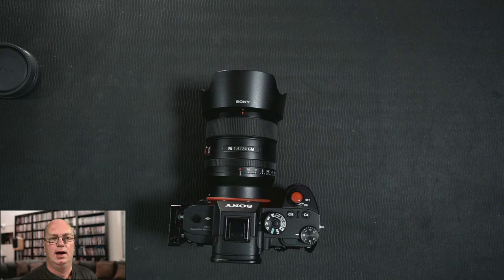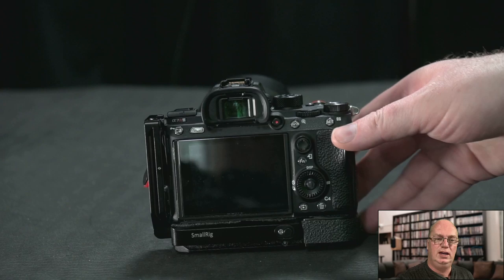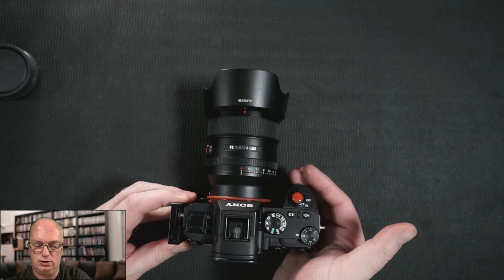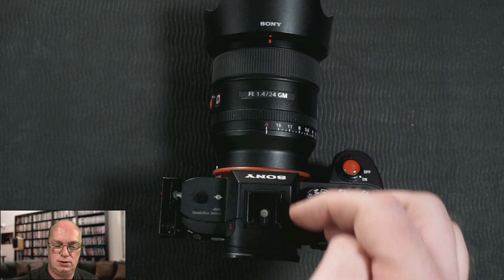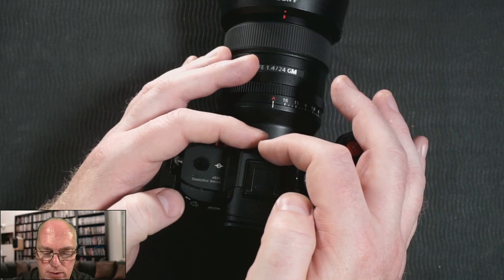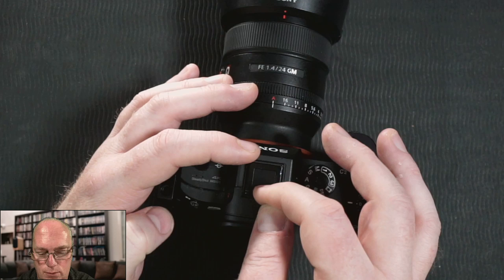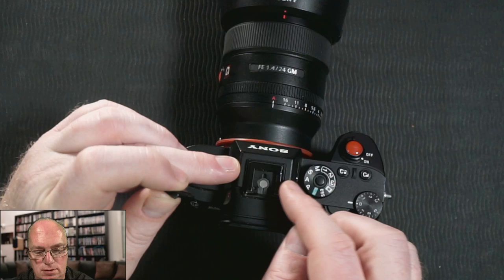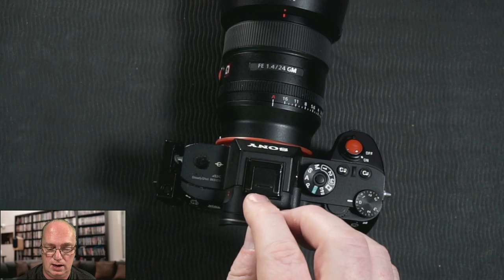sony a7iii / a7r iii a new idea for a hotshoe cap ?